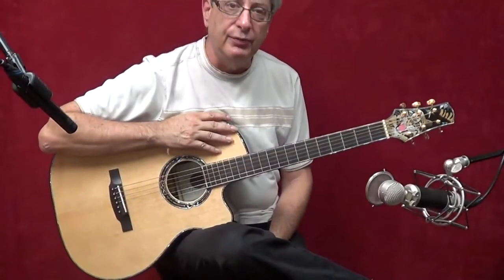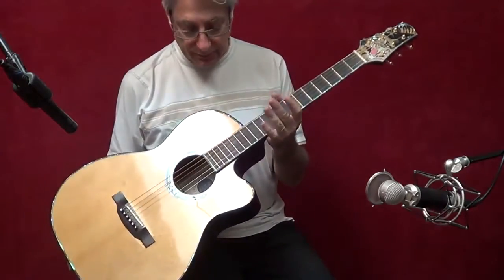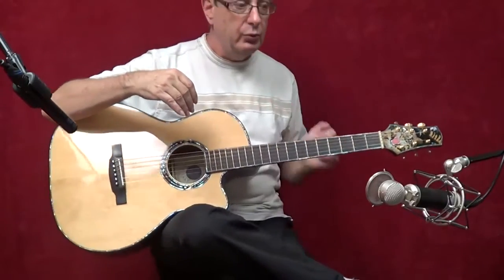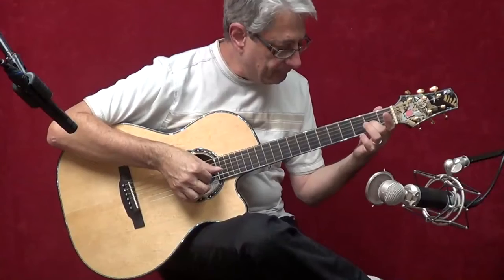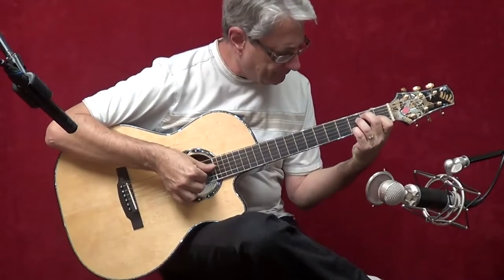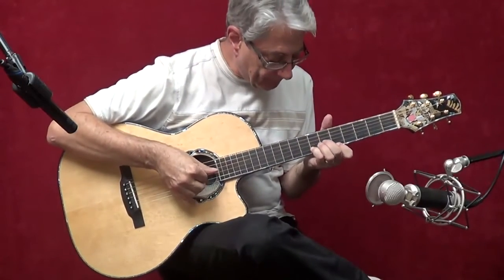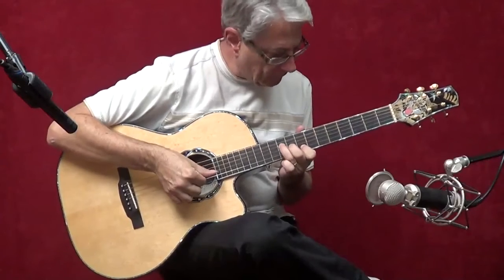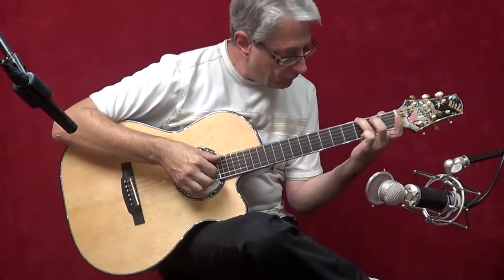John Kinnaird, OOO Brazilian Rosewood